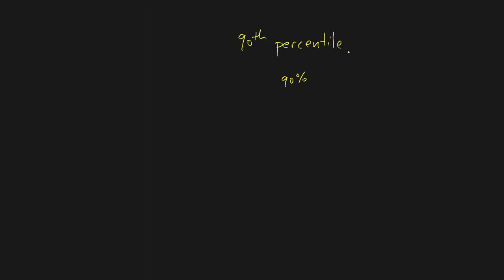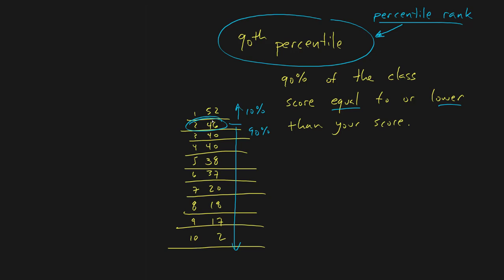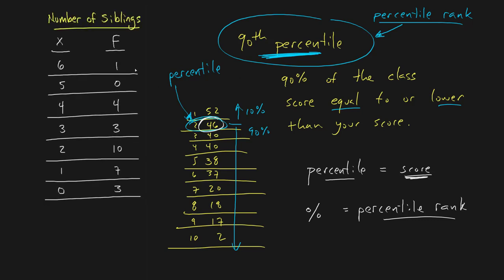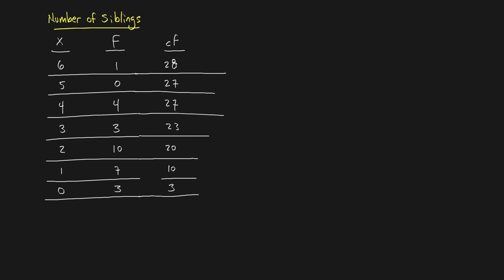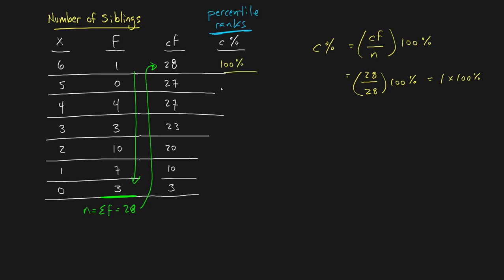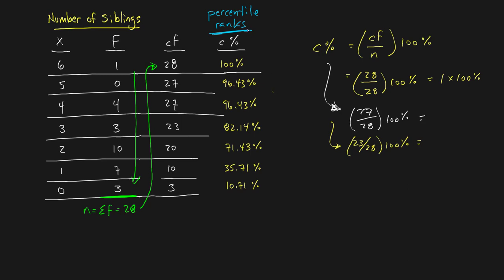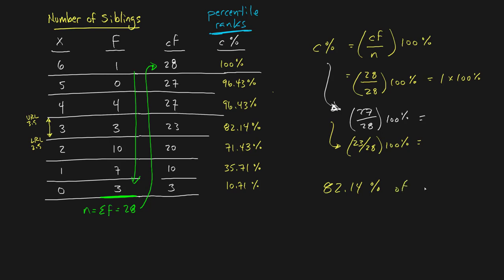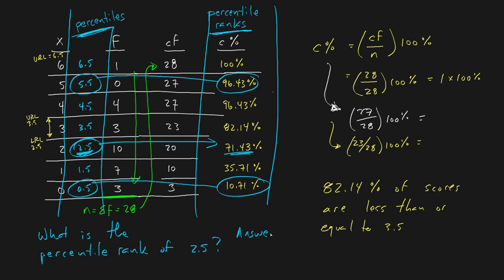Percentiles and Percentile Ranks